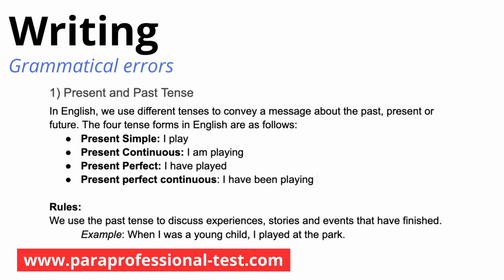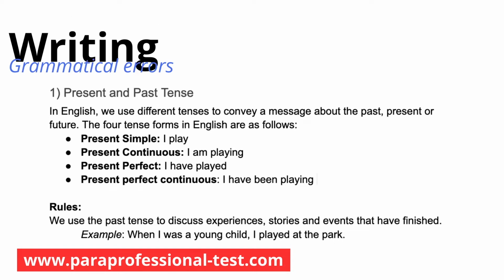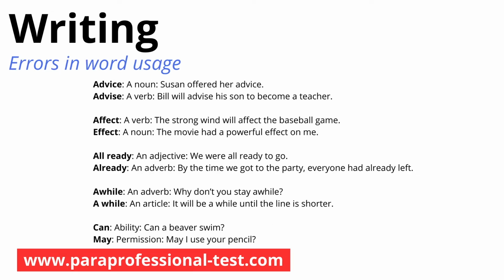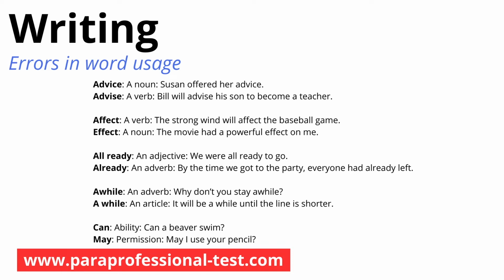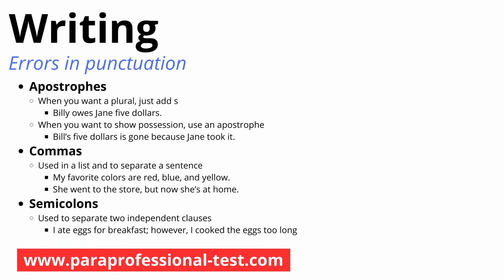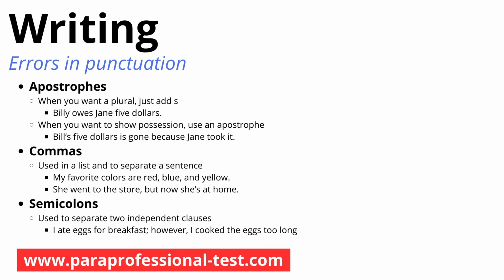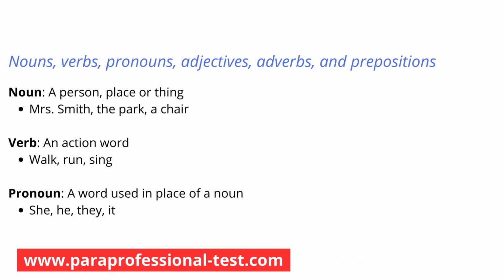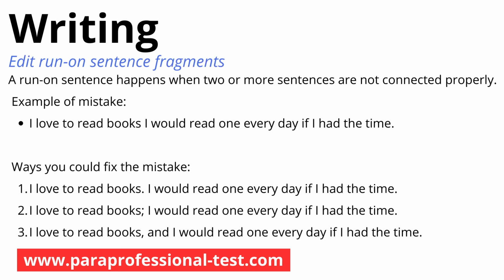ParaPro Test-Prep Course: GRAMMAR